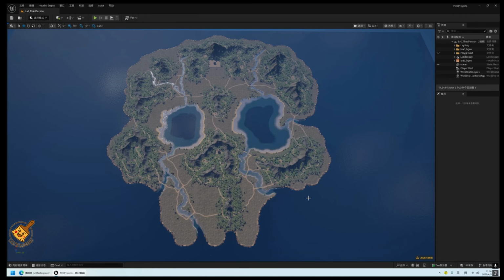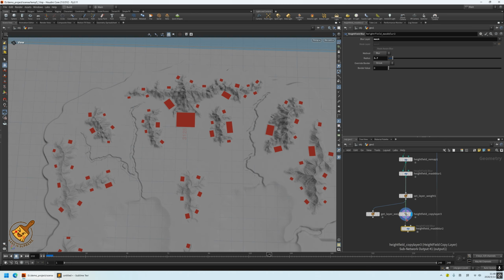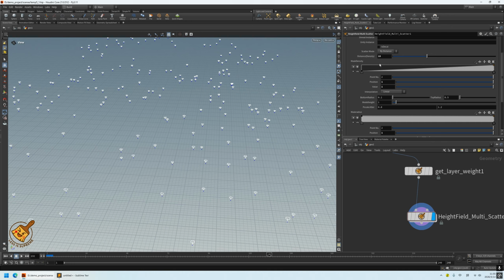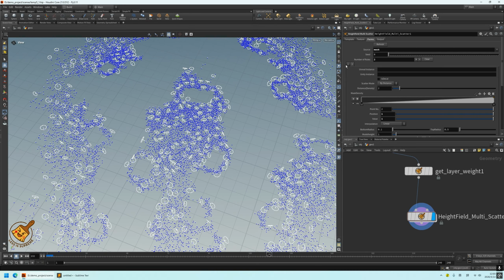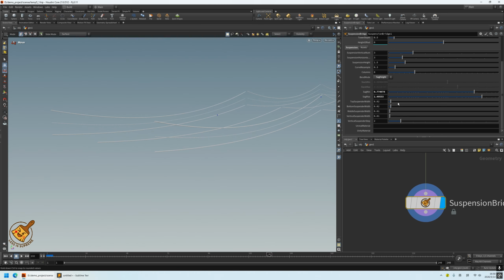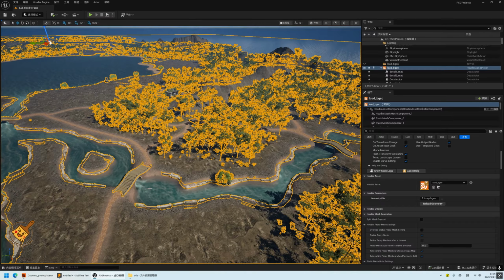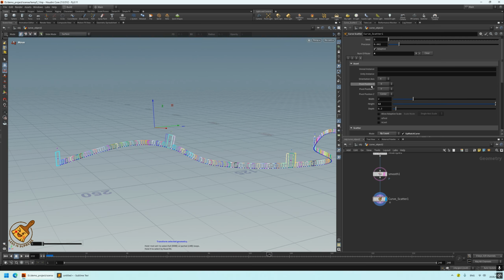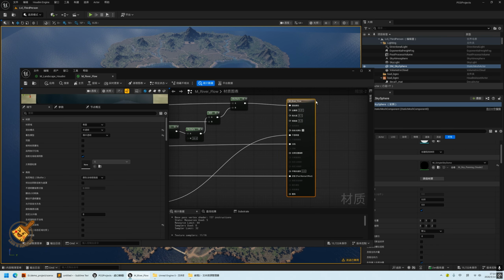Generating a Skull Island: The Workflow（3）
100% Photoshop-Driven